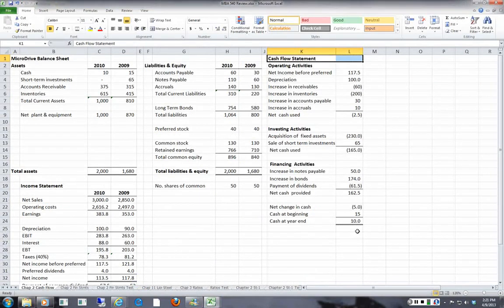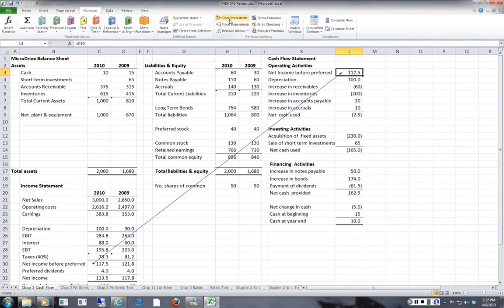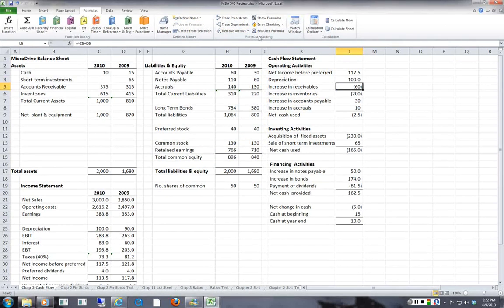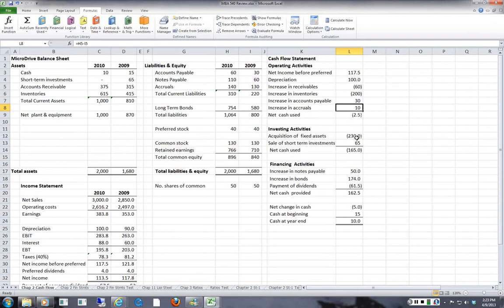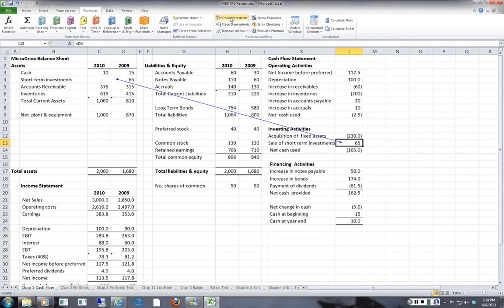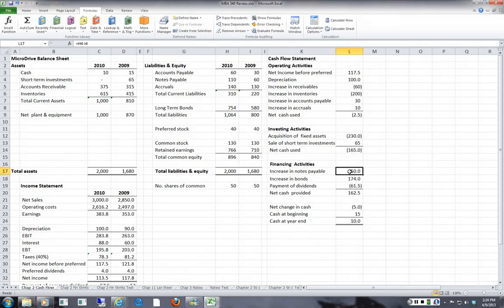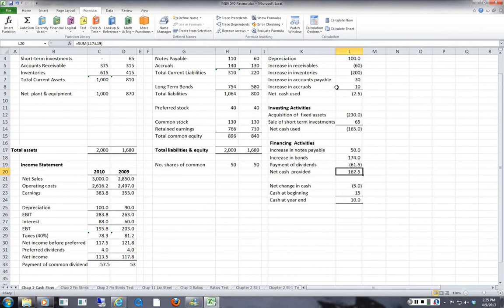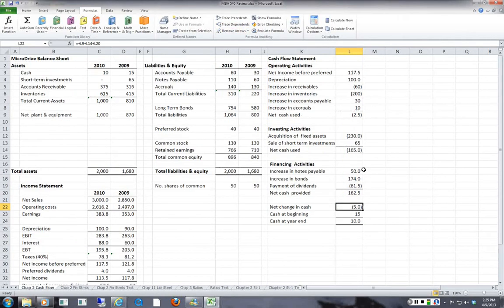Chapter 2 Cash Flow Statement